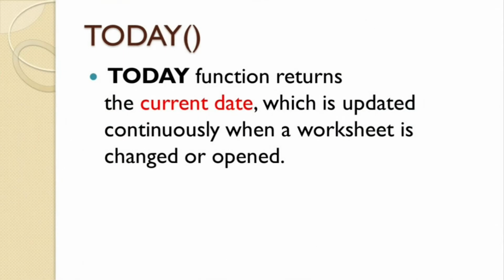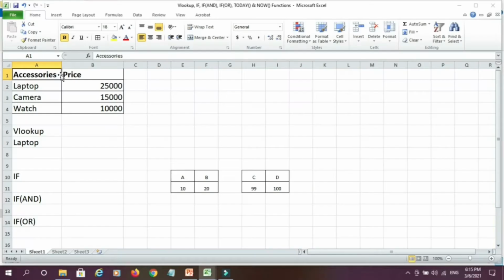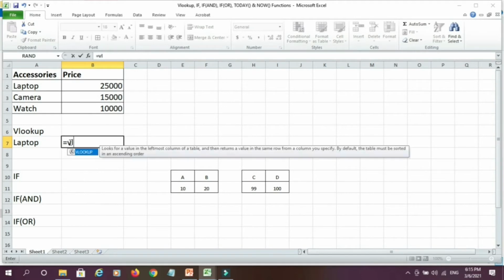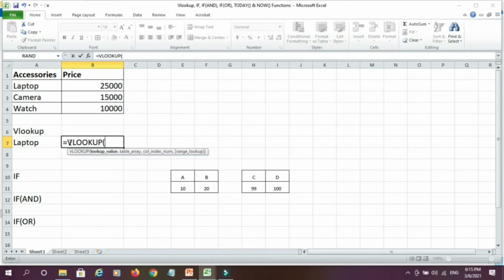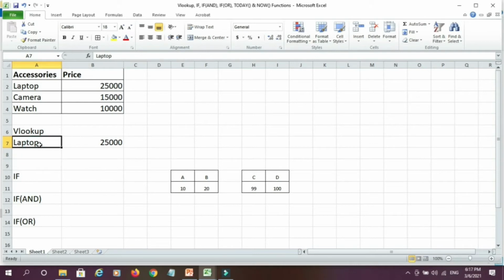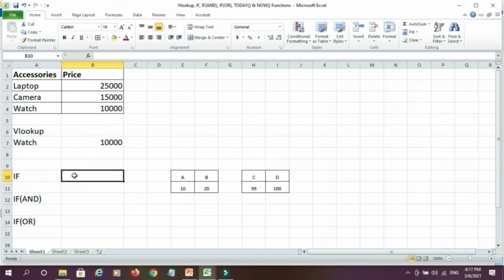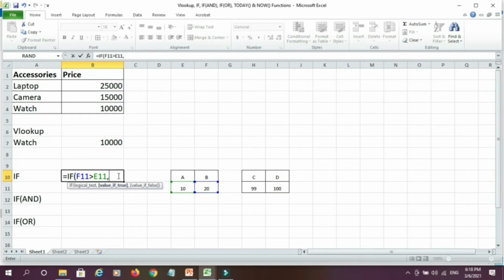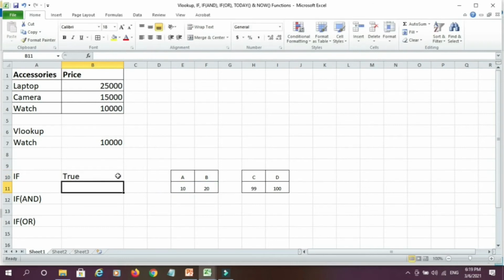T. Y. B. Com. l VLOOKUP, IF, IF(AND), IF(OR), TODAY() & NOW() Functions l Computer Education